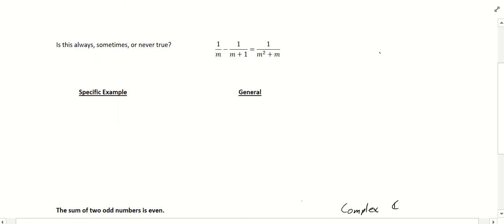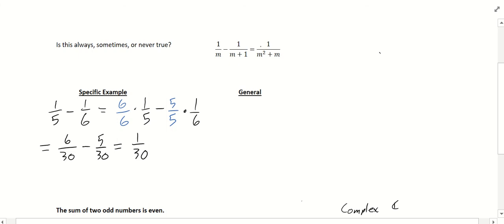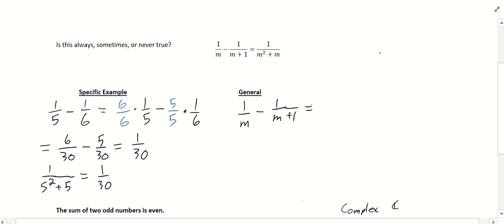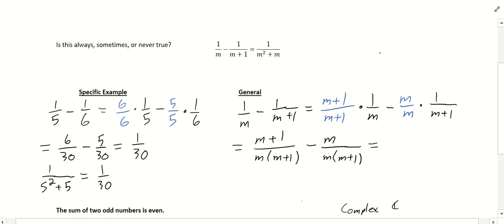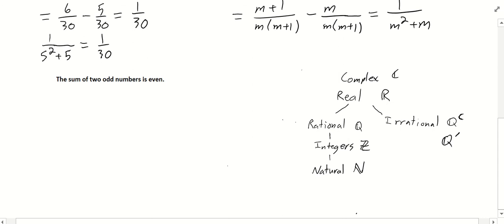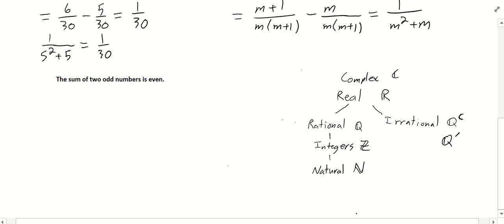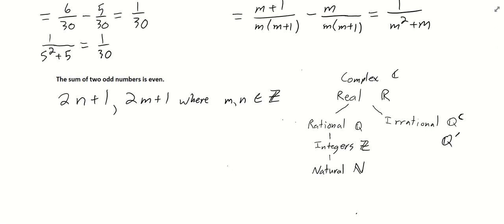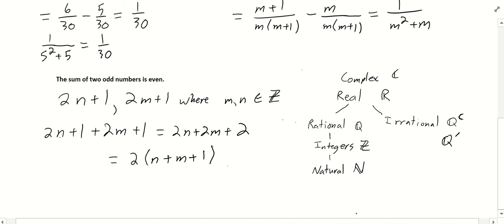How do we know that something (in math) is true?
Examples of Algebraic Proofs